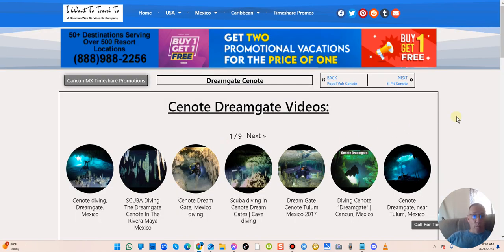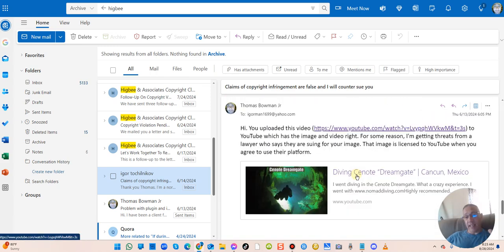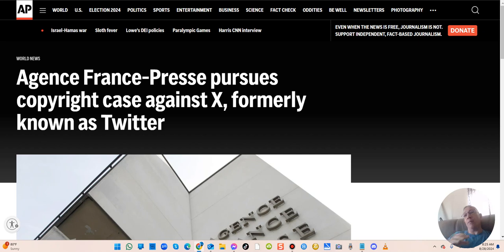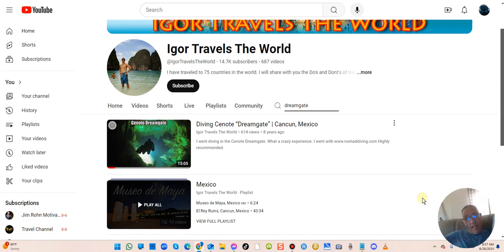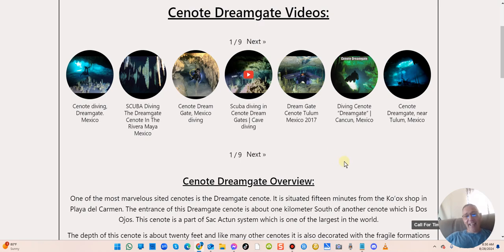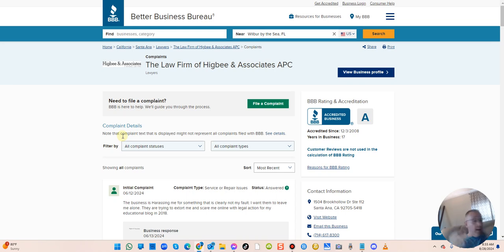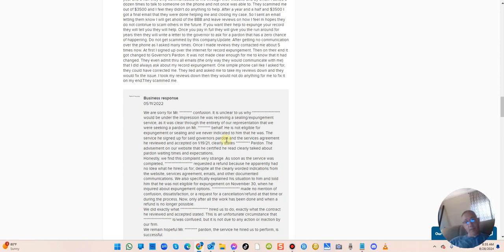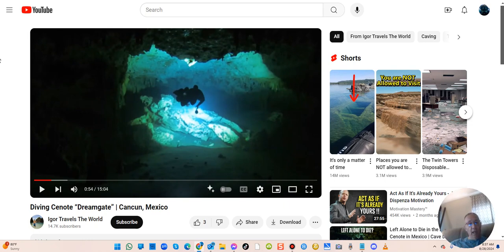Picrights and Higbee Associates Copyright Trolling and Internet Scam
Stand Against Copyright Trolling: Help Stop Legal Abuses by Signing the Petition

There is even a cheap book about how these criminal lawyers are using our legal system against us Amazon has it on Kindle.  It's called: Weapons of Mass Extortion - How Copyright Trolls Are Using the Legal System to Steal Your Hard Earned Money

In the digital age, we rely on shared content more than ever. Images, videos, and other forms of creative media are circulated for education, entertainment, and inspiration. But as this has grown, so too has the exploitation of legal tools meant to protect creators.

One of the most troubling trends is copyright trolling, where law firms send out mass demand letters and threaten lawsuits over alleged copyright infringements.

This practice exploits the fear of legal consequences to coerce individuals and businesses into paying excessive settlements—often for minor or unintentional use of content.

One law firm, in particular, has gained attention for its aggressive copyright enforcement tactics. Thousands of people have reported receiving emails and demand letters from firms like Higbee & Associates, claiming they’ve infringed on copyright by using images or media in ways that many believe are within fair use.

These letters typically demand steep payments and threaten costly lawsuits if the individual does not comply.

The Problem with Copyright Trolling:

The issue with these demand letters is not that they seek to protect legitimate creators—copyright law exists for a reason—but rather how it is enforced. Copyright trolling has become an abusive practice that often takes advantage of small businesses, individuals, and creators who may not have the resources to fight back.

The tactics used by firms engaging in copyright trolling typically involve sending out large volumes of demand emails, sometimes numbering in the thousands each month. These emails are sent indiscriminately, targeting anyone who may have used a copyrighted image, regardless of intent or the nature of the use.

What follows is an aggressive push for settlements, often involving inflated demands for payment. Many of the recipients are everyday people—bloggers, small business owners, or even non-profits—who never intended to violate copyright laws and who simply don't have the resources to mount a legal defense.

Moreover, these practices have led to widespread claims of legal overreach. Many feel that these firms are abusing the powers granted to them by the U.S. Bar and individual state bars that have licensed attorneys engaging in this behavior. Instead of pursuing legitimate cases of copyright theft, they seem more focused on making quick money through settlements, often without providing recipients with a fair opportunity to contest the claims.

Why This Matters:

The effects of copyright trolling extend beyond the financial burden it places on those who receive demand letters. It creates a chilling effect on creativity and innovation. Fear of legal action can cause people to avoid using content that they may legally be entitled to use. It can also drain resources from small businesses and individuals who are forced to pay settlements to avoid lengthy and expensive legal battles.

This kind of legal abuse undermines the intent of copyright law, which was created to protect creators while also allowing for fair use in specific circumstances. Unfortunately, copyright trolling distorts this balance, turning the legal system into a tool for profit at the expense of those least equipped to fight back.

What You Can Do:

It's time to take a stand against copyright trolling. We must hold those who exploit the legal system accountable and demand that state bars investigate the actions of attorneys involved in these practices.

By signing and sharing this petition, you're standing up not only for yourself but also for countless others who may be targeted by aggressive copyright trolls. Together, we can create awareness and push for reforms that protect legitimate creators without enabling the abuse of the legal system.

Let’s stop copyright trolling in its tracks. Share this petition with your networks and encourage others to join the movement. By raising our voices together, we can protect individuals and small businesses from these predatory practices and ensure that copyright law remains fair and just for all.